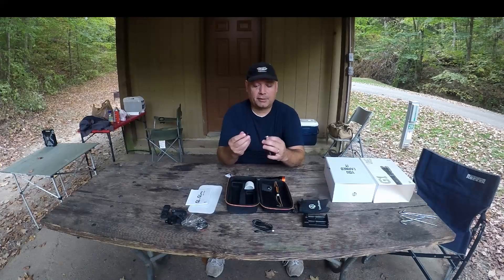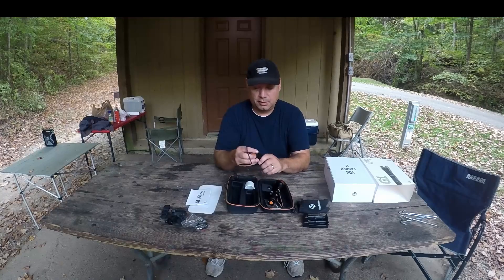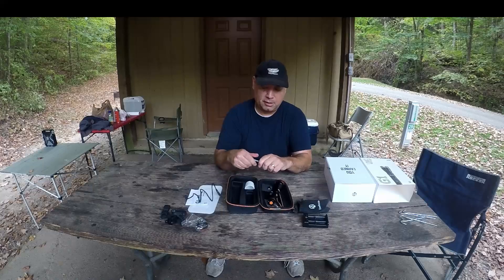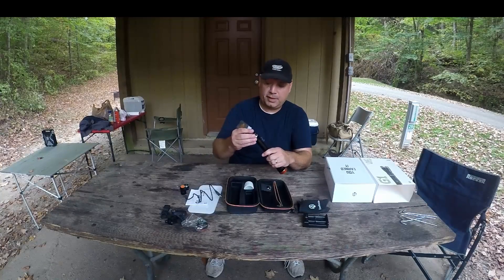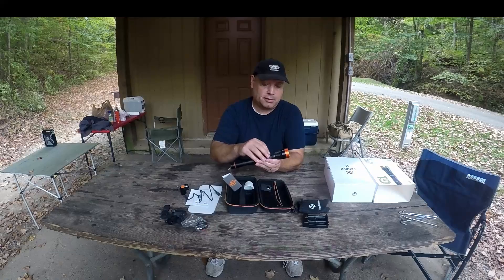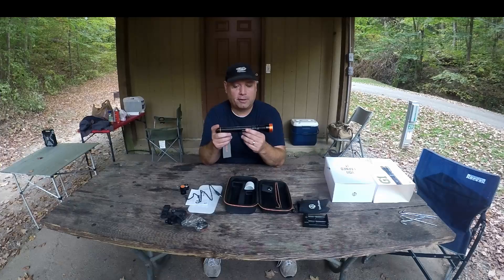DanForce G1 Flashlight Review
Feel free to checkout my Facebook and Instagram page.